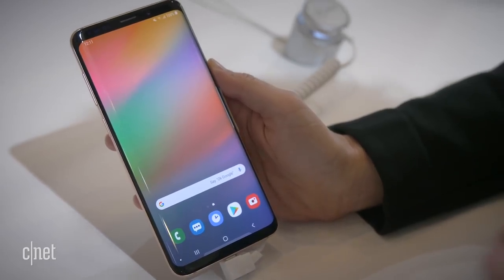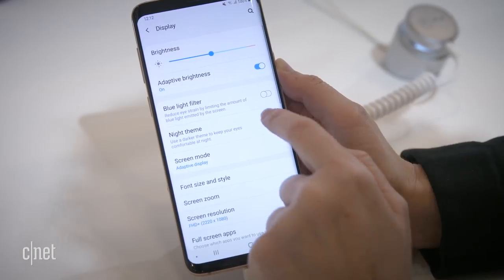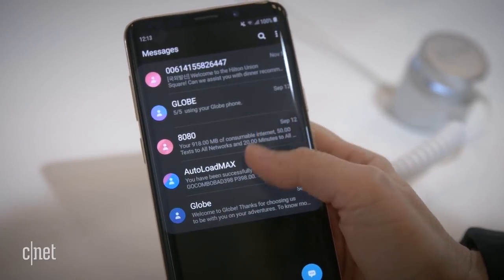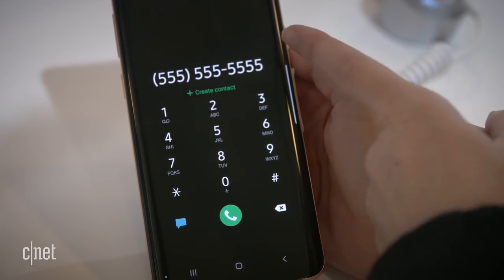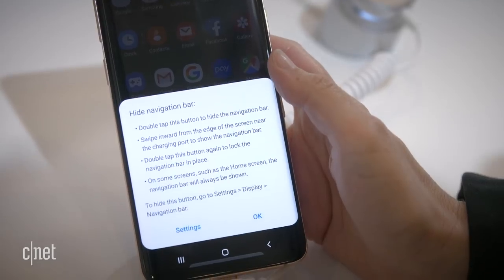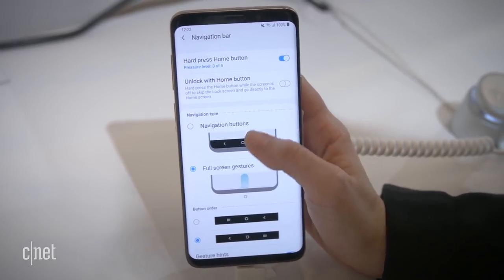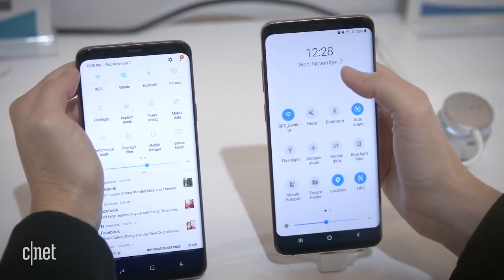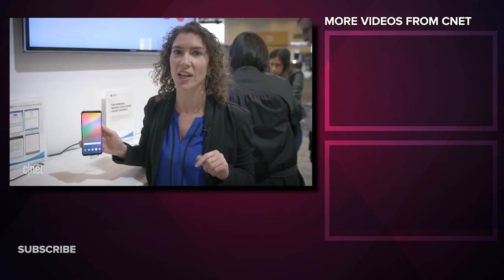Samsung One UI walkthrough: Coming to Galaxy X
This is the OS that'll run on Samsung's foldable phone.